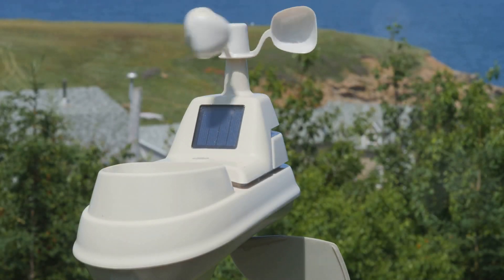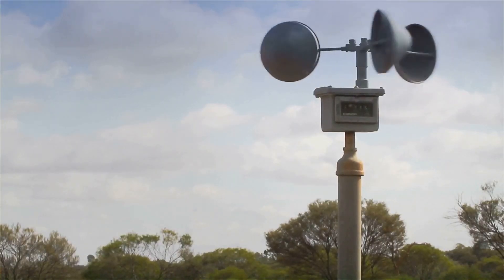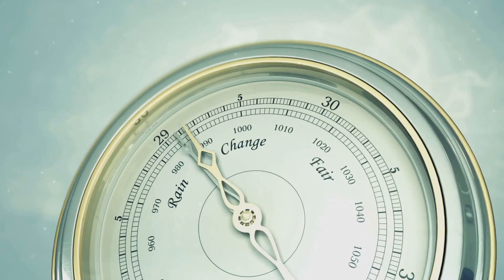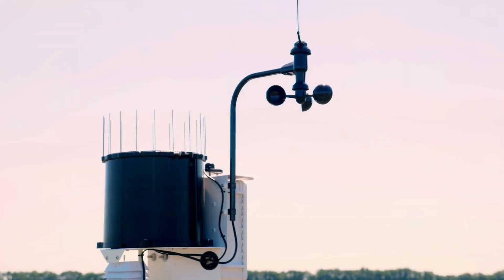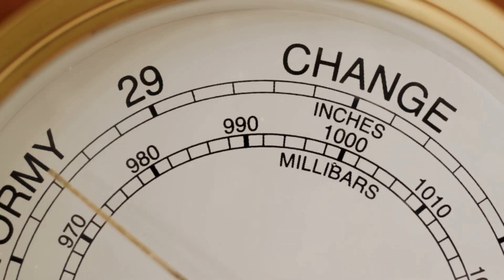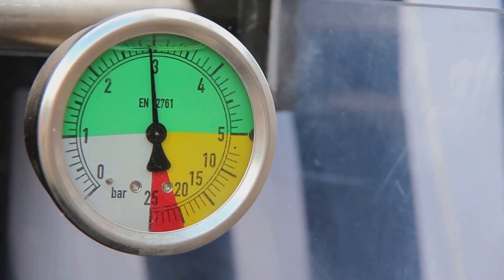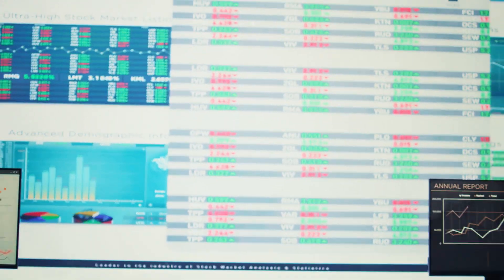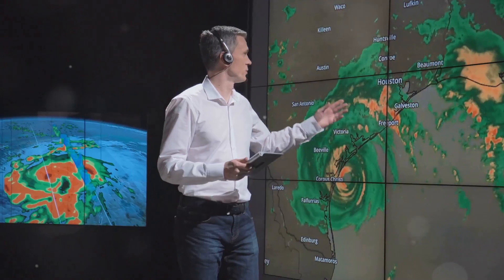The Sky Lab: Weather Instruments Expedition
Welcome to "The Sky Lab: Weather Instruments Expedition"! In this fun and educational video, elementary students will learn all about weather instruments and how they help meteorologists predict the weather. We’ll explore tools like thermometers, anemometers, barometers, hygrometers, and rain gauges. Perfect for young scientists, this video acts as both a teaching tool and a reference guide for navigating the Sky Lab interactive escape room adventure.

Explore the Sky Lab Interactive Adventure: Click the link below to enter the Sky Lab escape room, where you’ll put your weather knowledge to the test! Successfully complete the challenges and earn free Excavating Adventures dig kits to start your own collection of rocks, minerals, and fossils. Adventure and learning await—don’t miss out!